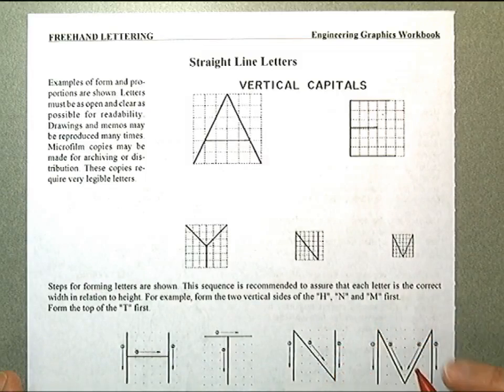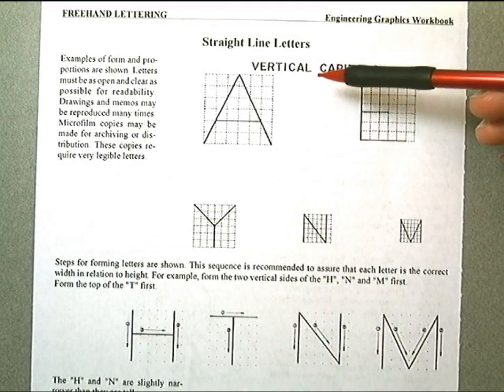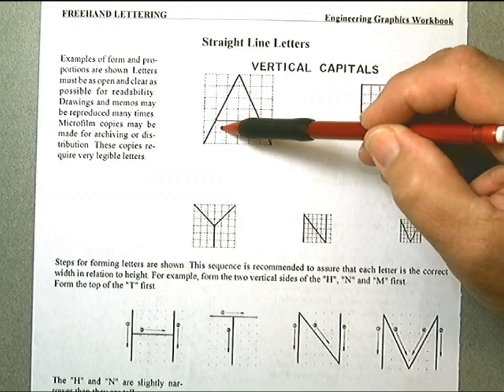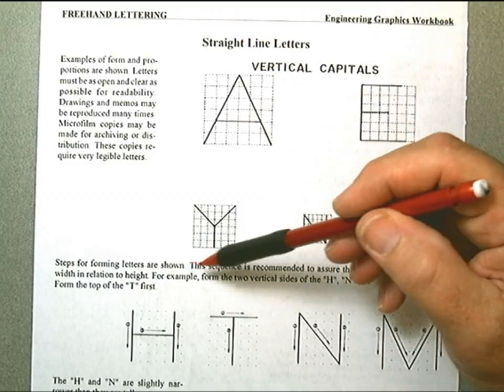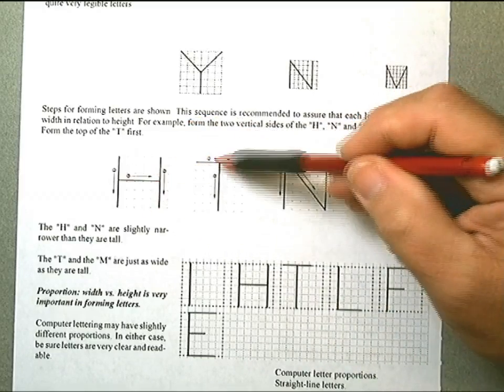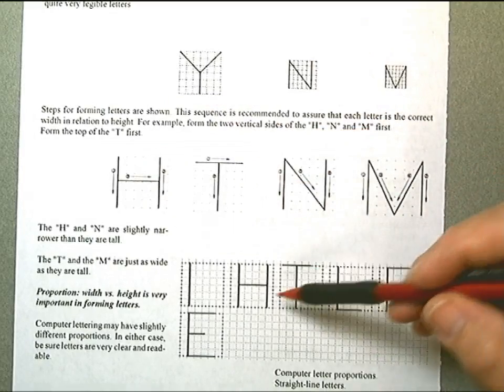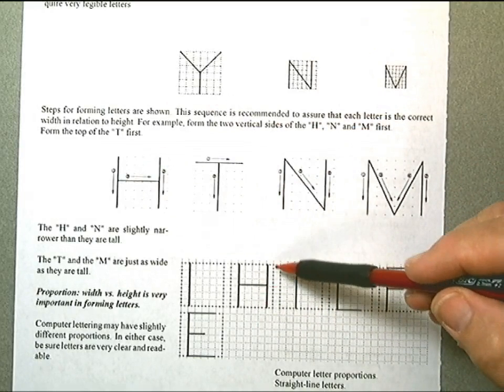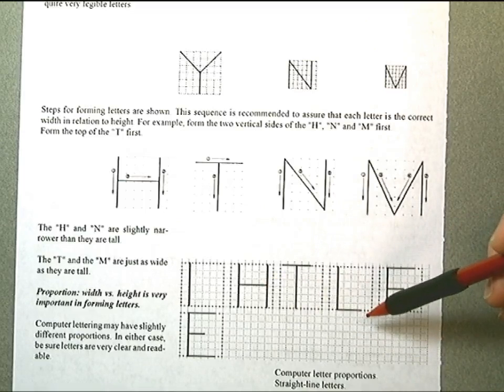102 CAD F12 CH B LEC 2 2